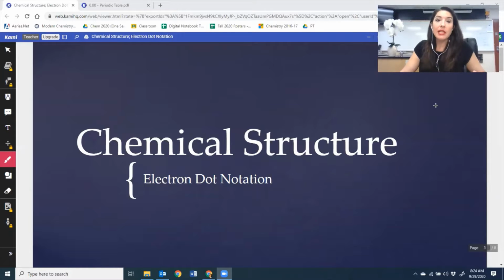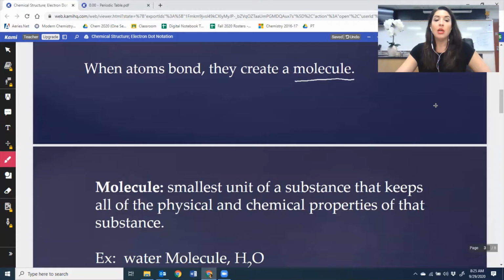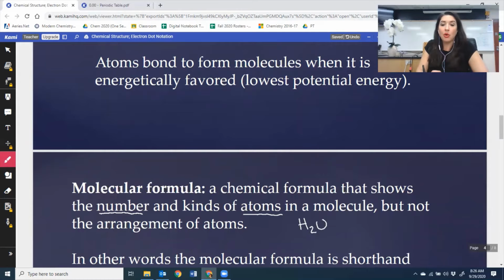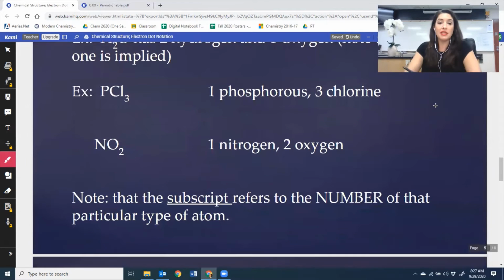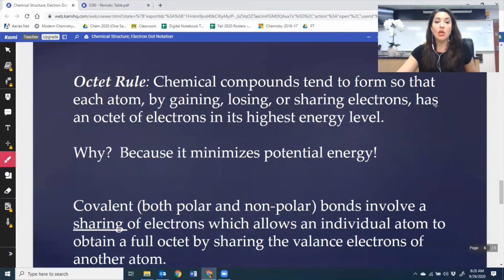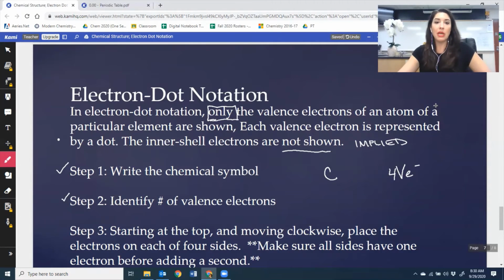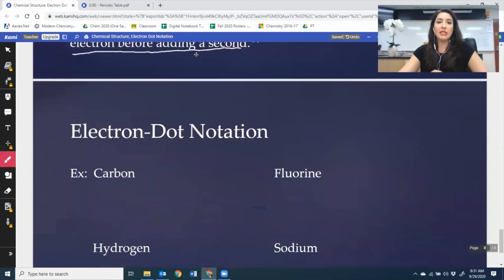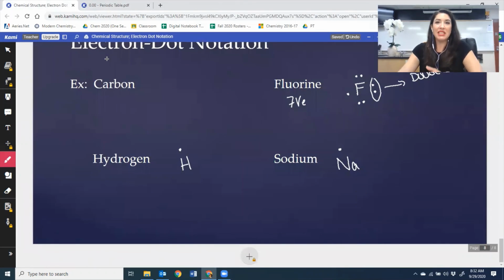Electron Dot Notation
Ms. Sanner demonstrated how to identify the number of valence electrons for an element and write it in electron dot notation.